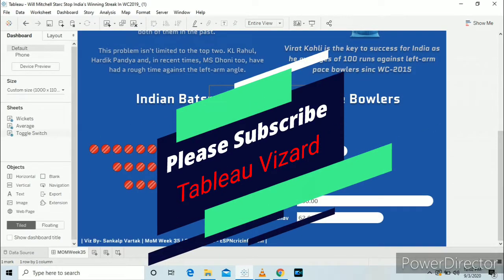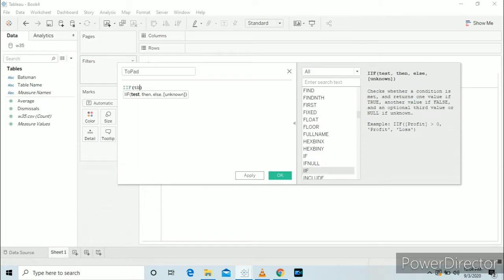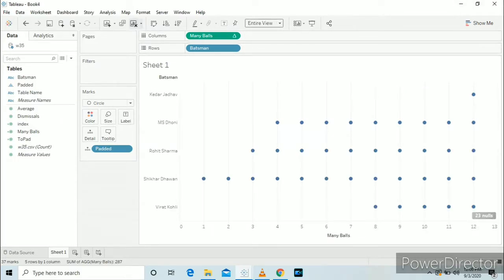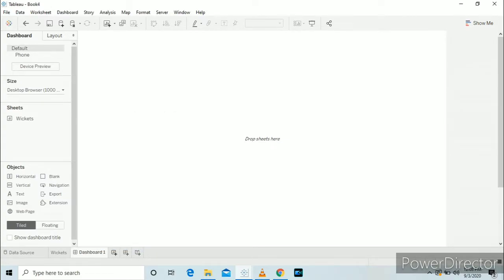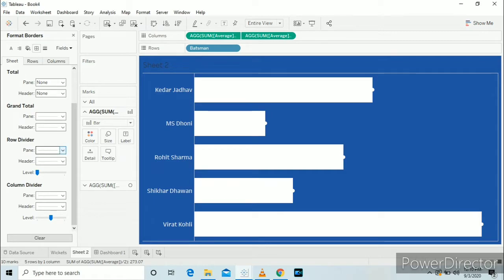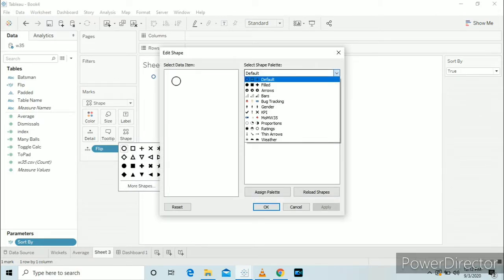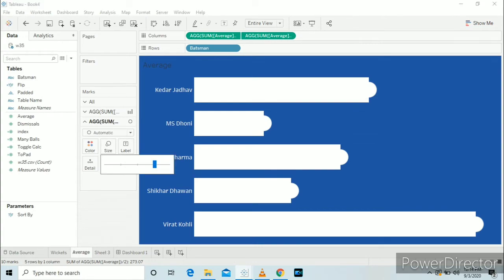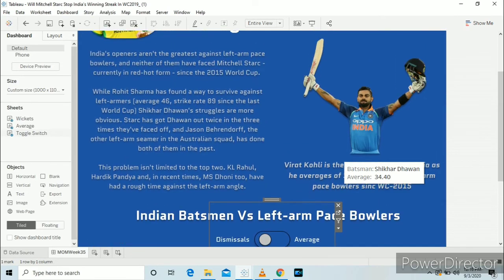Tableau Dashboard Design For Makeover Monday 2020 Week 35 | Using Toggle Switch For Sorting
Please comment if you have any queries or suggestions regarding this video. I am also new to Tableau and learning things constantly. Become a part of this journey with me. Comment your own Makeover Monday vizzes and I will give you my feedback and you also give me feedback.
Let us grow together!

Thank you, guys. Keep Visualizing.